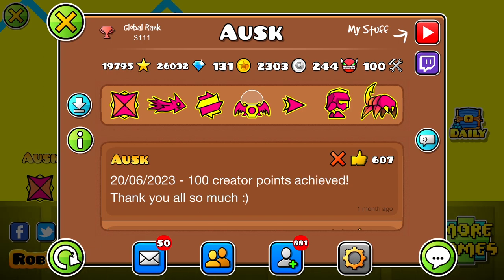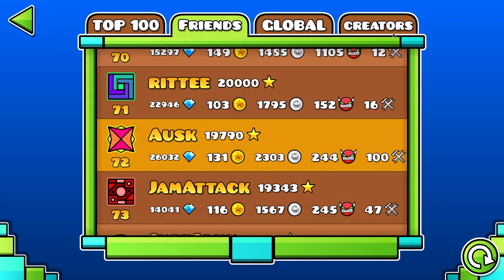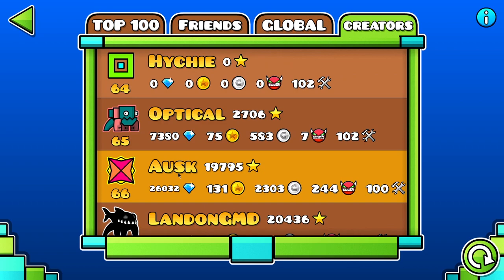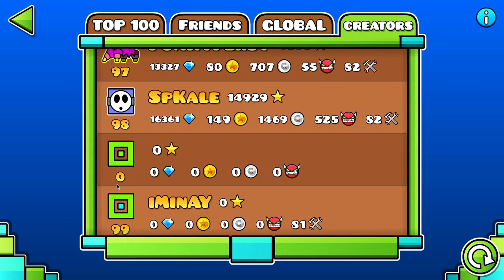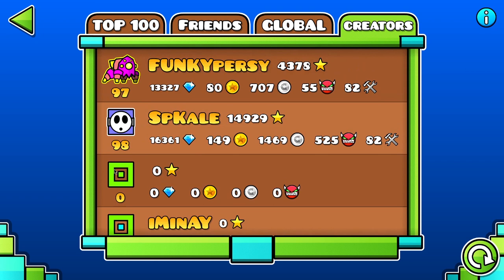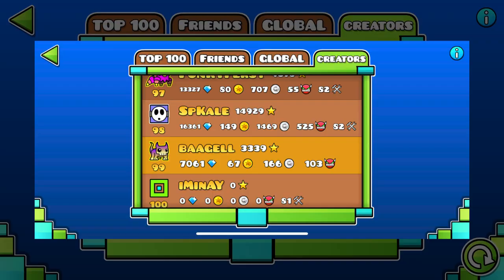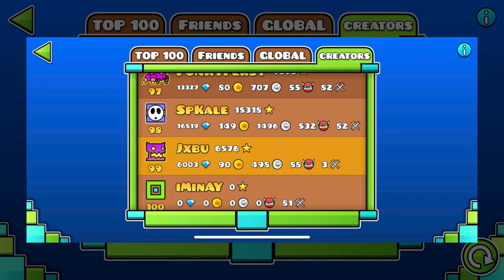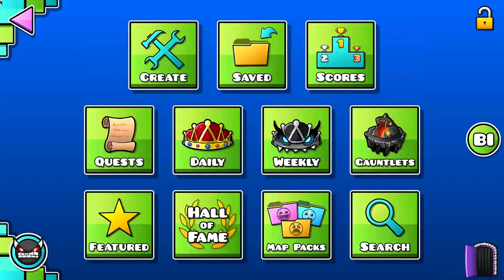(2023 BUG) Geometry Dash Top 100 Creator Leaderboard Bug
funny little harmless bug that happened recently. not entirely sure why it happened, maybe rob was messing around with 2.2 stuff on the servers and it did that, or its just a database thing. who knows